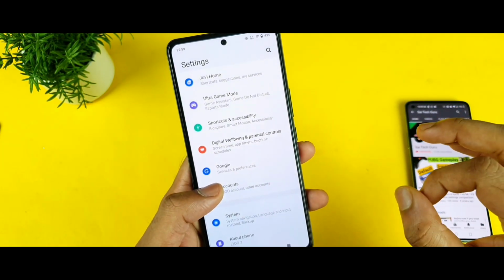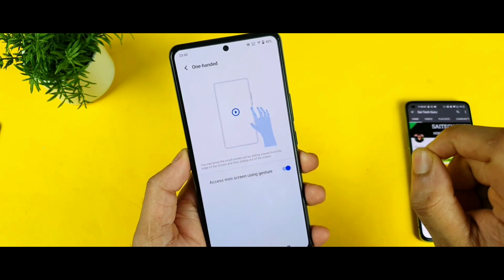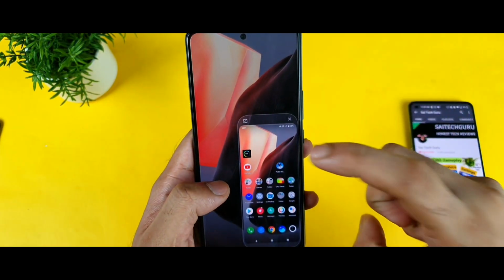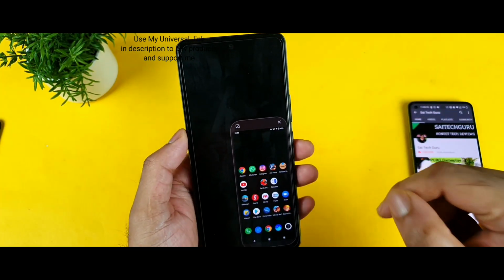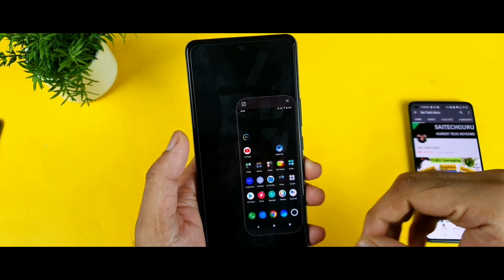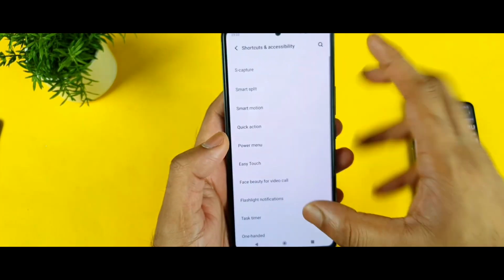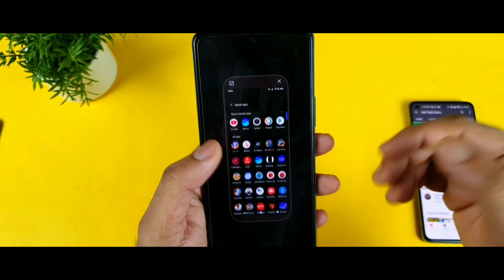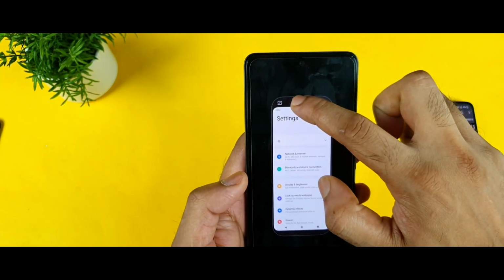iQOO 7 Top 5 tips & tricks how to use single hand usage use it like a pro😎🔥🔥🔥